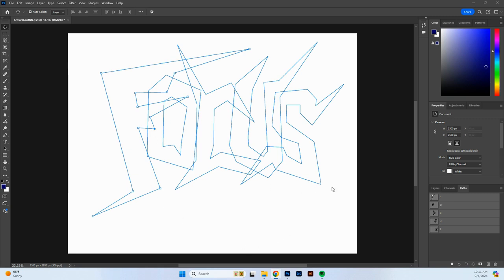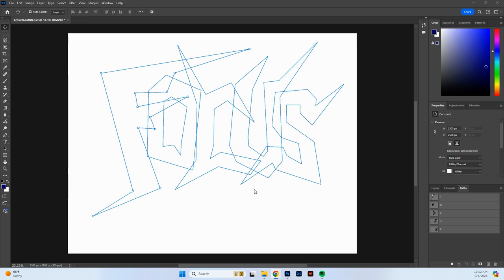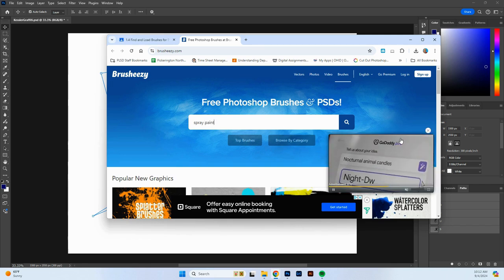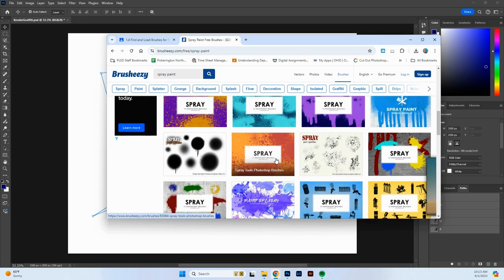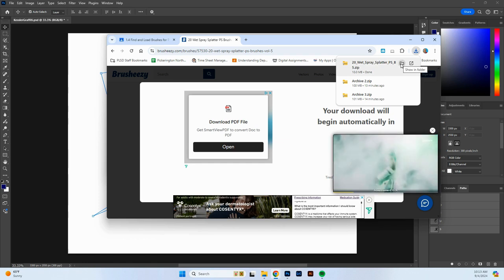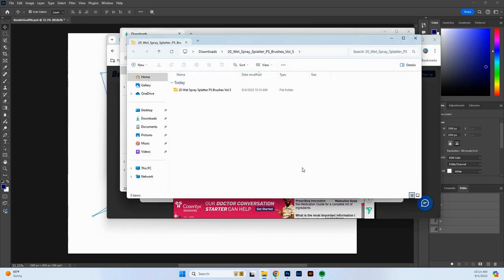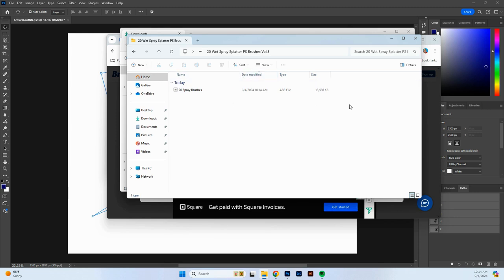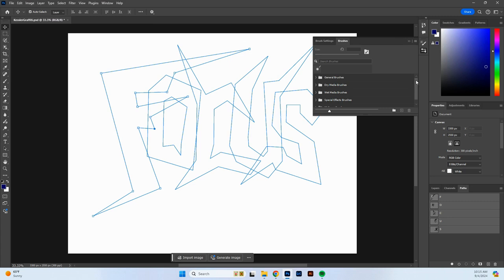Graffiti Project 3:Download Brushes